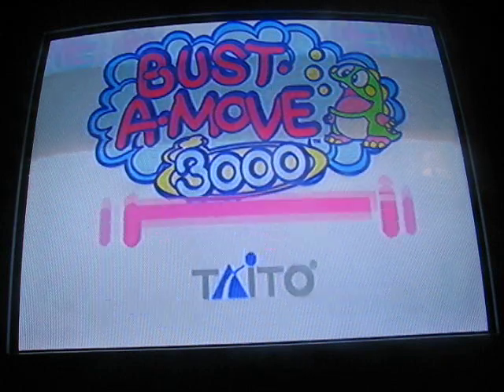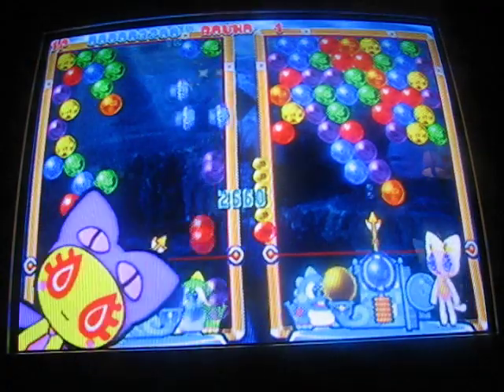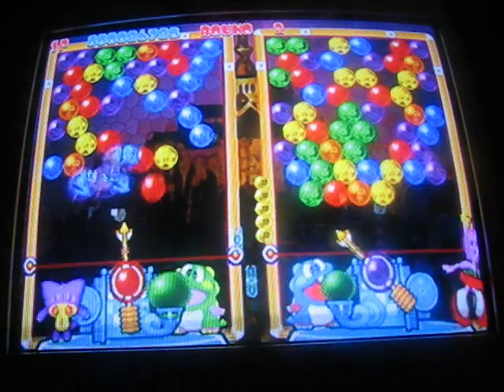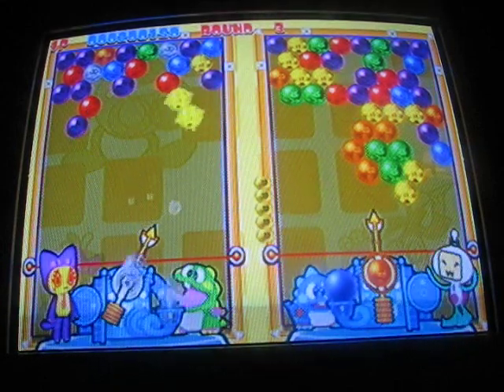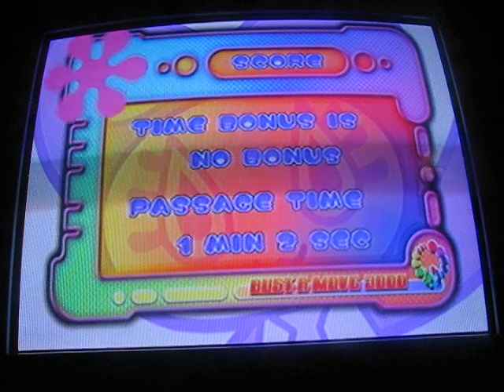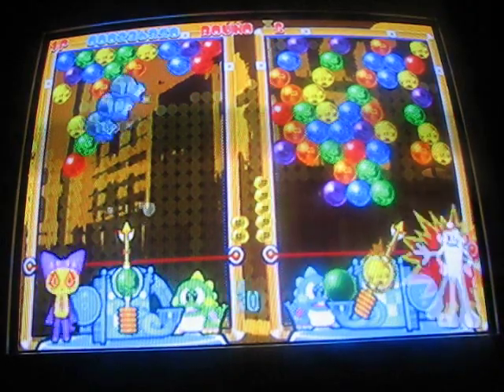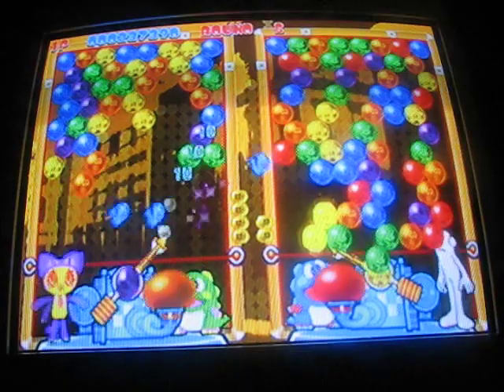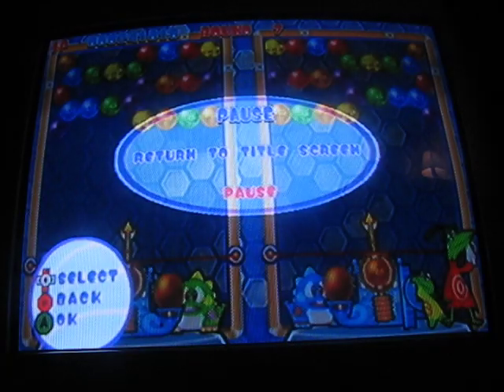Bust A Move 3000 CPU Battle Walkthrough Part 1 (With Commentary)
Walkthrough and game info:
No video editing done.

Part 1: The Beginning of 2 parts, lol! Enjoy!

Annotation correction corner:
4:12 I forgot about round 2 believe it or not! (it was 37 sec.)! XD the average would be about 50 sec.

I decided to play through Bust A Move 3000's CPU Battle mode because there's practically no videos on this great game series! Seriously, look it up on Youtube, there's like 10 Bust A Move games out there yet extremely few videos on it! If it's good enough for like 9 sequels, that means the game companies thought it sold well enough for a sequel, so why aren't more people playing this game on Youtube?

There's Bubble Bobble videos and this game is a spin-off of Bubble Bobble, so why don't people know of this awesome game series?

I guess it's because when you think of "puzzle game" you automatically think of Tetris and not Bust A Move. But to me, Tetris is too shallow of a game to keep me interested for long. I'd prefer a puzzle game with more strategy like this game or Puyo Pop. Don't get me wrong, Tetris is a good game, just very repetitive.